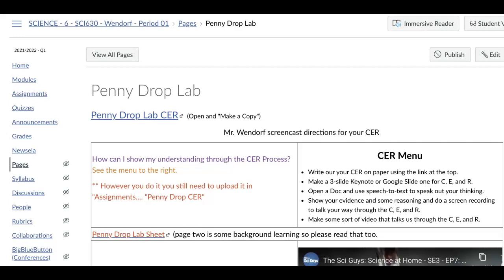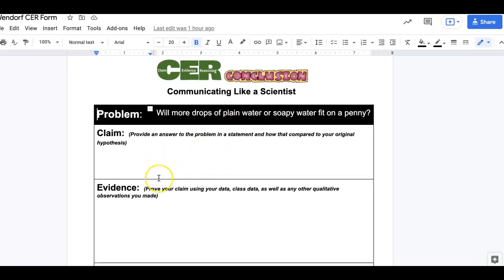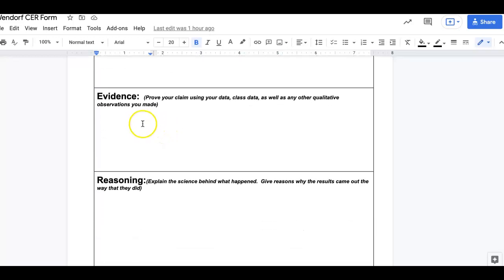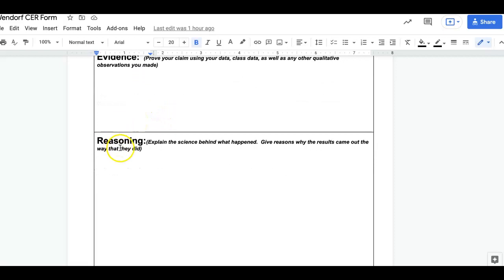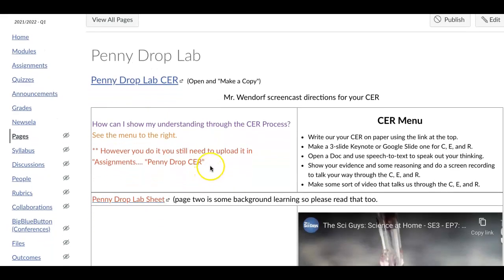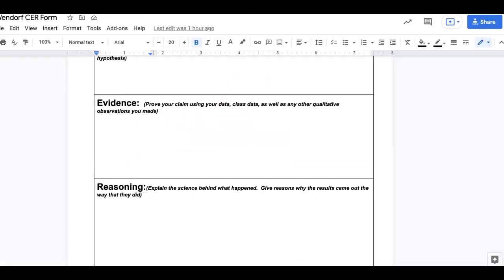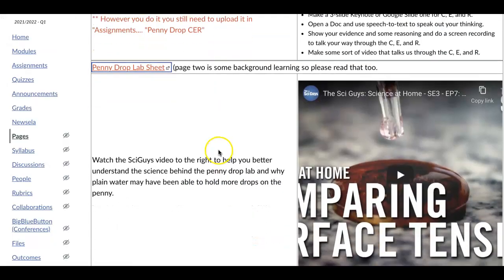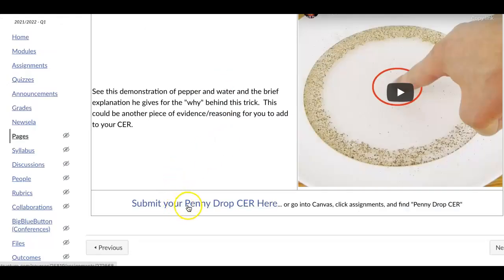Penny Drop CER Explanation